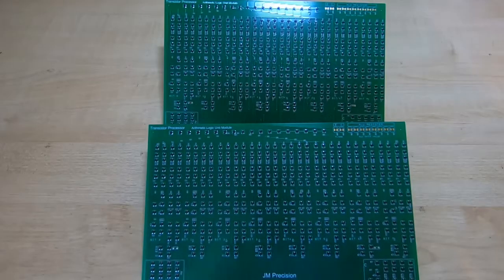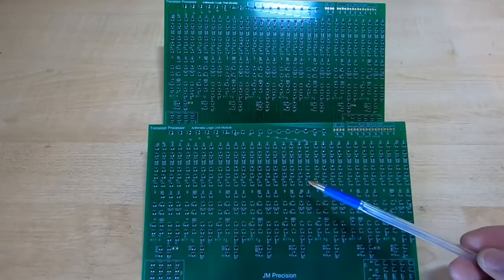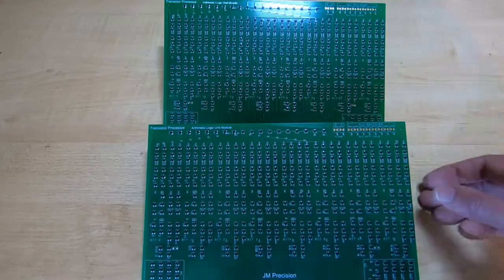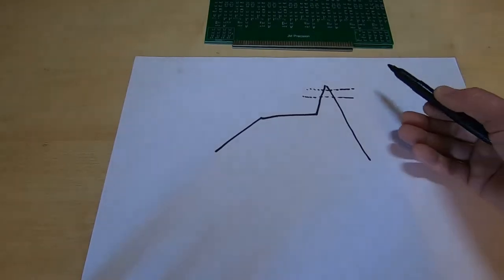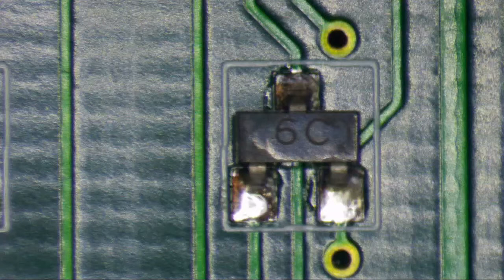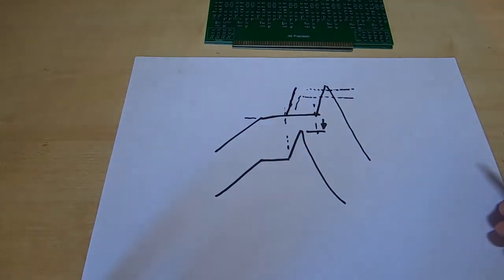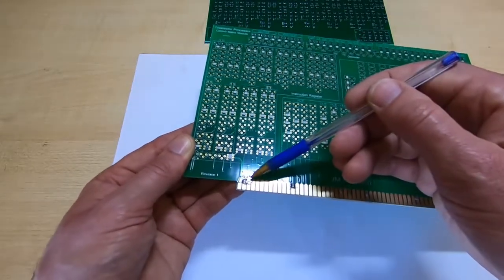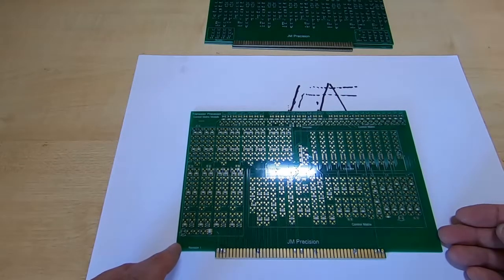Reflow Temperature Profile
A quick follow up video to the reflow oven videos that I posted. A brief note on possible causes of poor solder paste reflow.